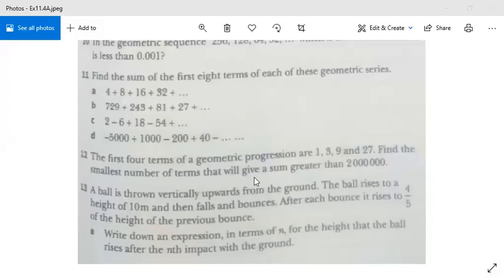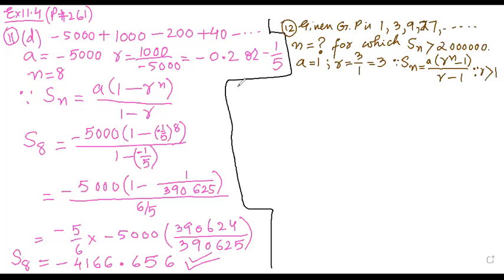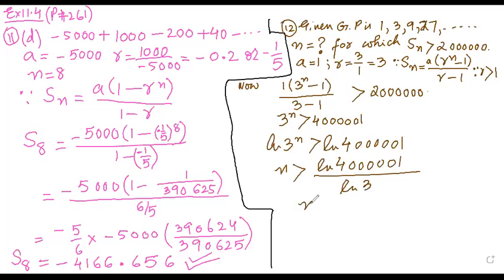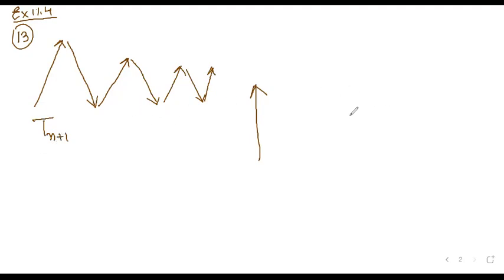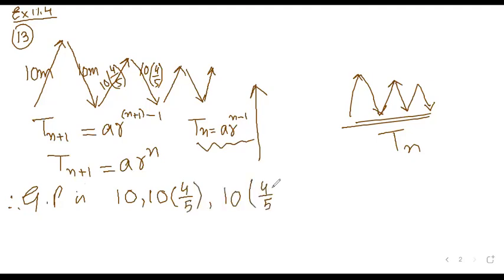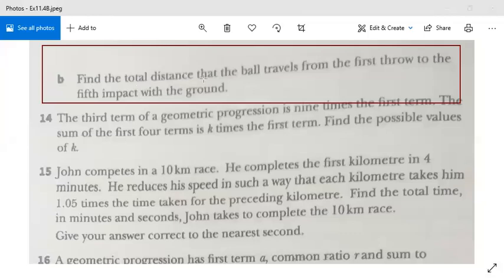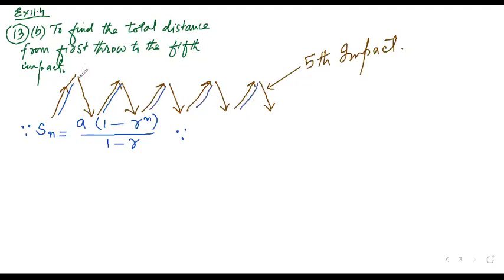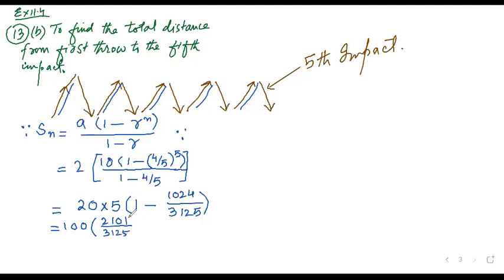Ex11D Q12,13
"Welcome to 'O Level Add Maths,' your premier educational platform dedicated to helping IGCSE 0606 and O Level 4037 Additional Mathematics students excel in their studies! Our channel is designed to be your trusted companion on your learning journey, offering comprehensive lessons, in-depth tutorials, and problem-solving strategies to tackle the complexities of this subject.
Whether you're gearing up for your exams or simply passionate about mathematics, our content is tailored to suit your needs. We break down challenging concepts into manageable steps, provide real-world applications, and offer practice problems to reinforce your understanding. Our goal is to empower you with the knowledge and skills necessary to confidently tackle Additional Mathematics.